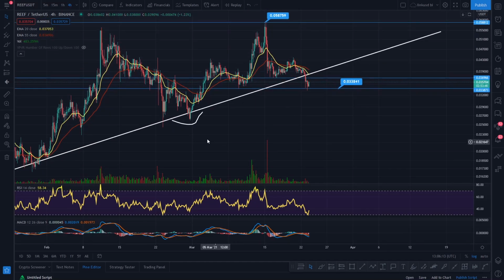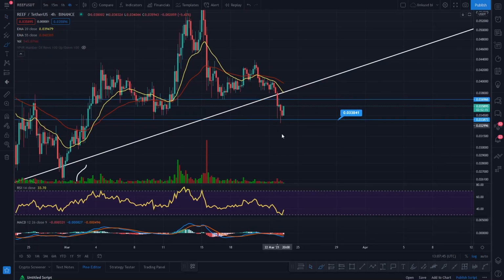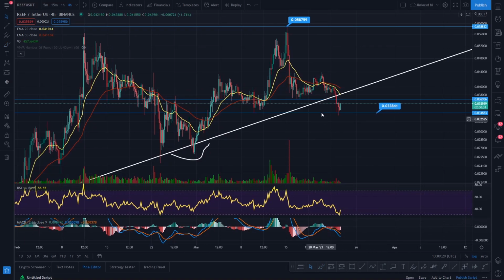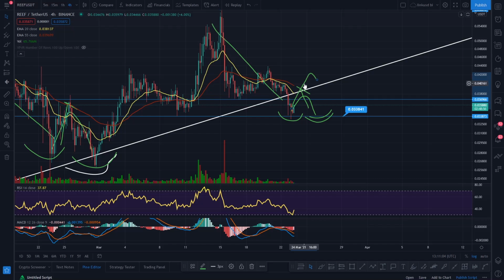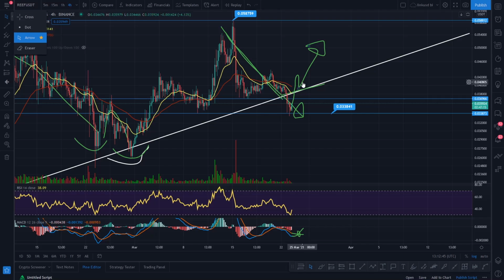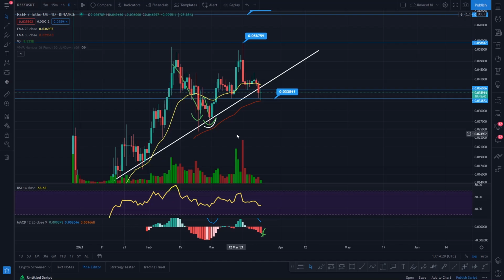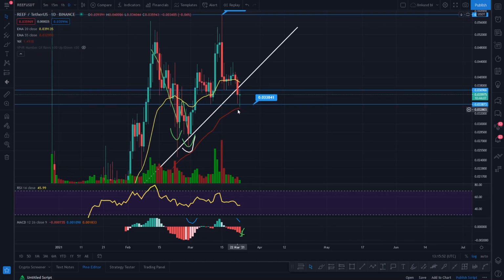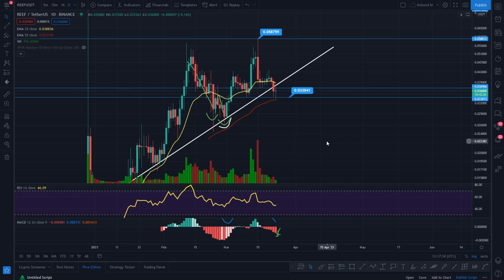REEF UPDATE - REEF ANALYSIS AND PRICE PREDICTIONS! - REEF FORECAST - REEF DEFI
In our latest crypto daily video update we take a look at REEF and look at some potential price targets and support for REEF moving forward.